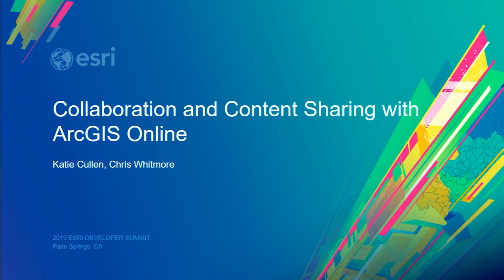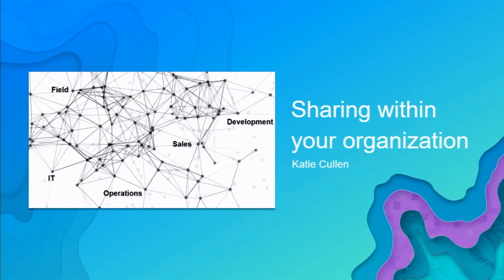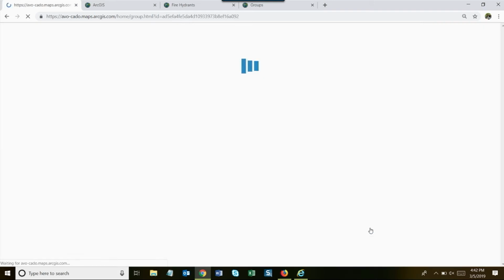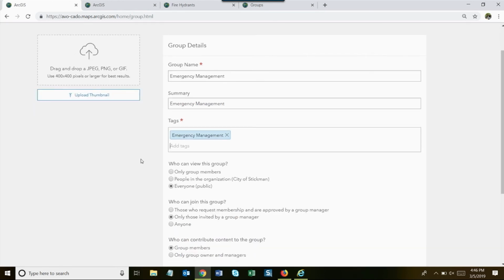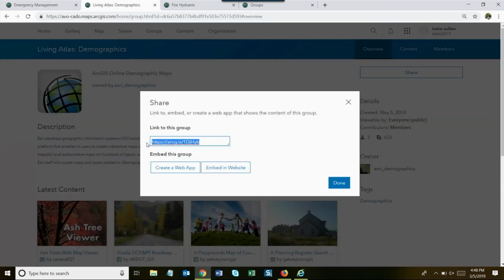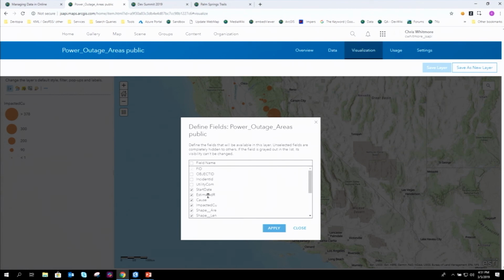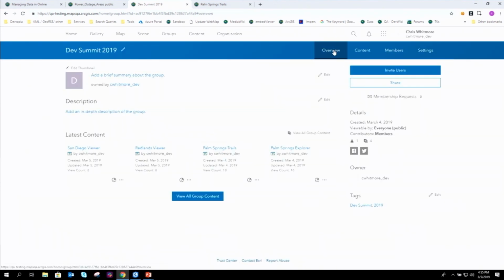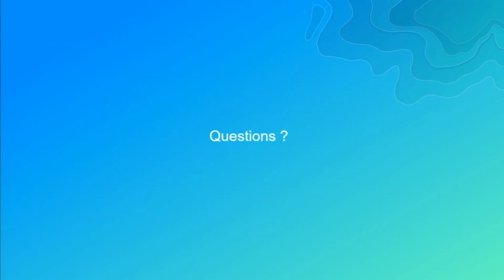Collaboration and Content Sharing with ArcGIS Online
ArcGIS Online has a powerful sharing model that enables you to share with the public, groups of users and users within your organization. Collaboration and sharing private content between organizations makes the sharing experience richer. Come see some practical examples about sharing and collaborating with GIS Content using ArcGIS Online tools